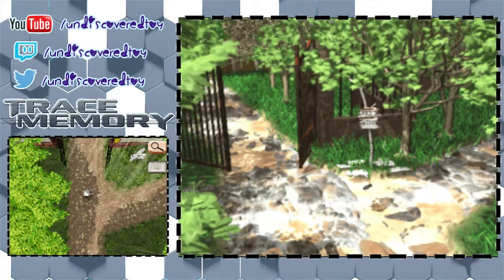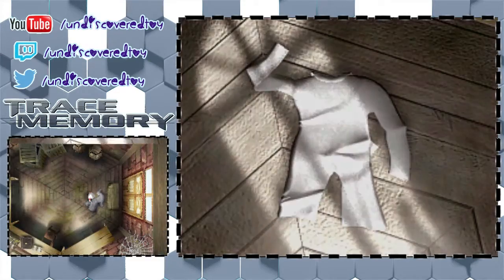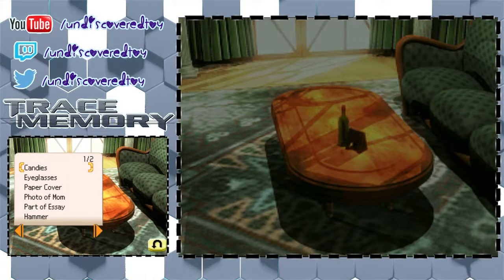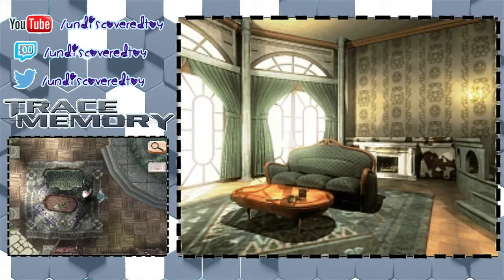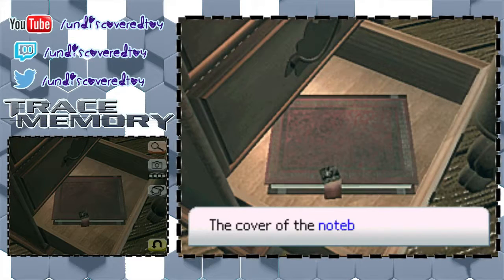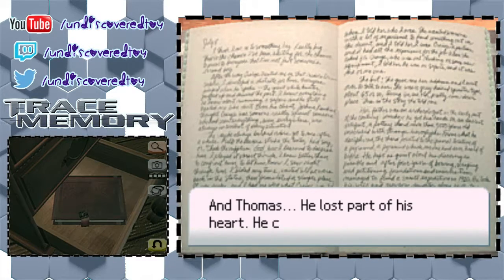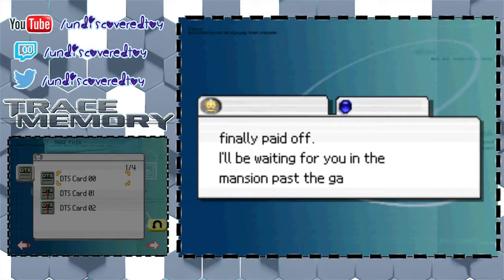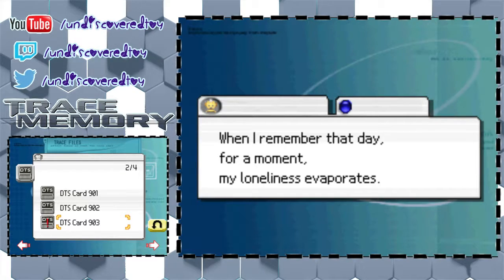Trace Memory(Another Code: Two Memories): Part 22 - Extras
This is all the extra stuff I forgot to do during the game or didn't know about. You don't have to do all of this stuff, but I thought it would be nice to include. Also, IGN says you have to get all the DTS cards for the good ending, but you don't as I proved in the good ending because I know I did not have them all and still got it. I hope this was very helpful, that you enjoyed the game, maybe get it yourself, and enjoyed my playthrough. :)

P.S. This is not a rom, I own a physical copy of this game and use a DS capture card.

DTS Card Locations (Taken from IGN):
00 - Next to the books in the small house outside the mansion.
01 - The Butler's Room next to the white notepad.
02 - Art Studio, next to the drawings of Ashley.
991 - Research Lab, the white DTS Card in Sayoko's picture.
992 - Research Lab, the red DTS Card in the teddy bear.
901 - Butler's Room, in the upper right drawer of the desk near the white notepad.
902 - Cabinet next to the entrance in the Music Room.
903 - The drawer on the right on the desk in Frannie's Room.
904 - The first wardrobe when you enter in Henry and Mary's Room.
905 - Second drawer from the left in the kitchen's cabinet.
906 - In the bookshelf in Lawrence's Room.
907 - Research Lab, bookcase right of the teddy bear.
908 - Research Lab, drawer above the file cabinet.